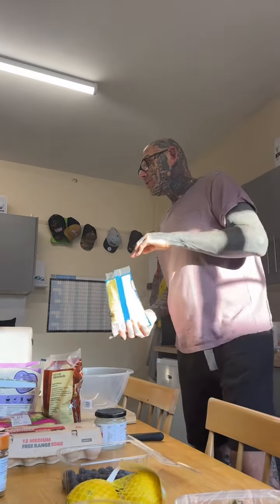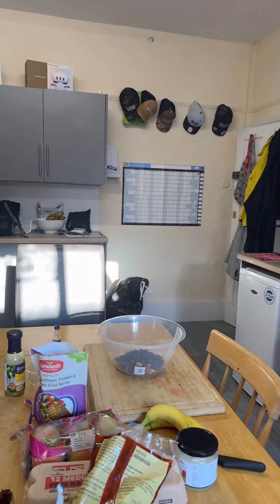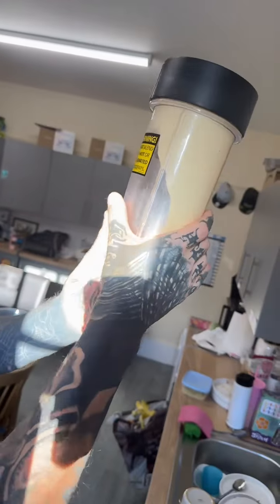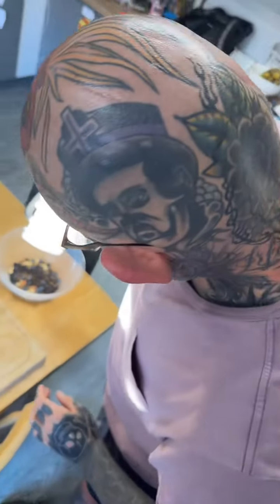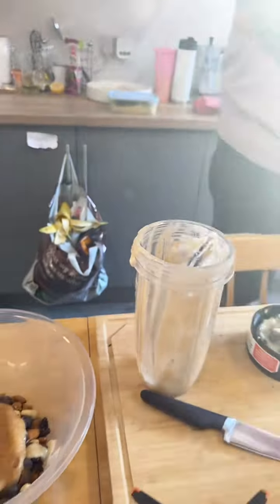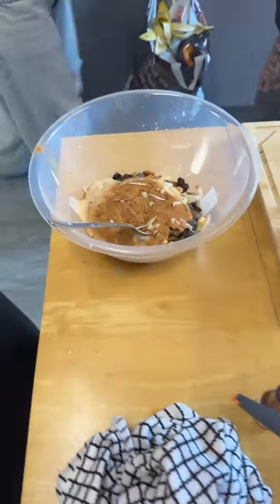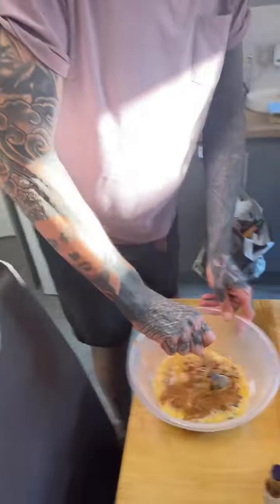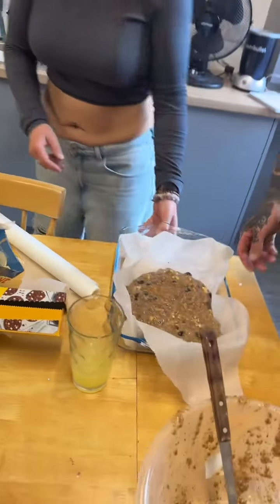Daz making bolt loaf at the crack den